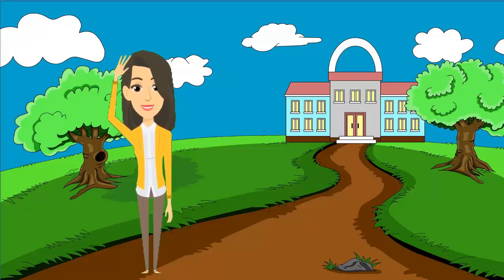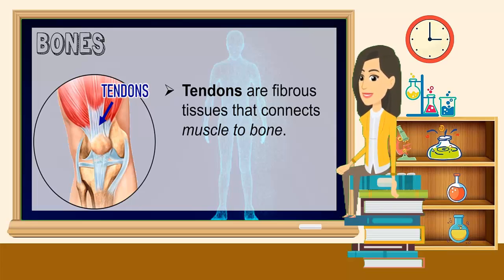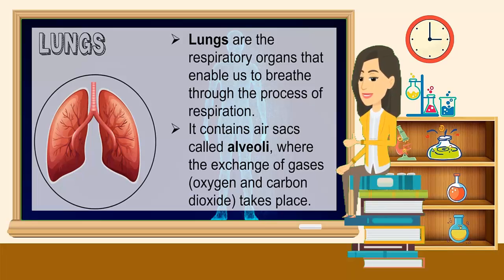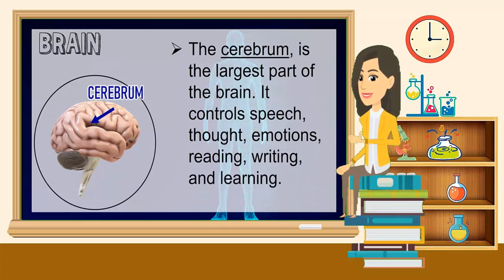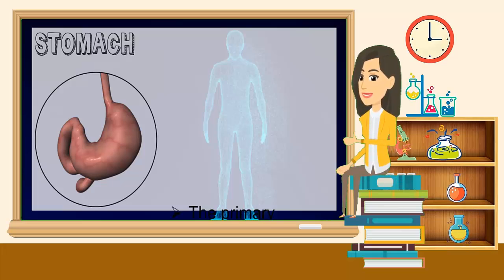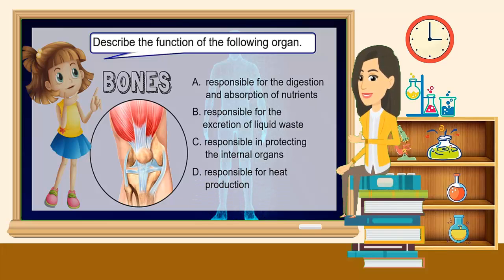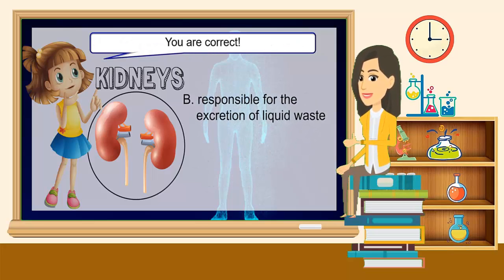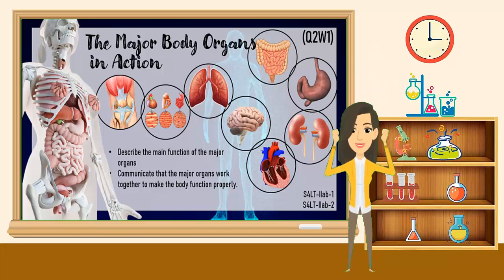SCIENCE IV Q2W1 MAJOR ORGANS OF THE HUMAN BODY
Describe the main function of the major organs S4LT-IIab-1
Communicate that the major organs work together to make the body function properly S4LT-IIab-2
OTHER SCIENCE IV VIDEO LESSONS